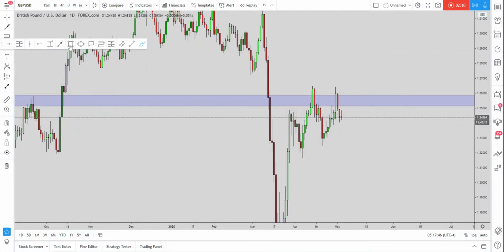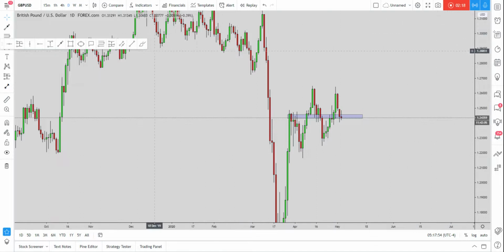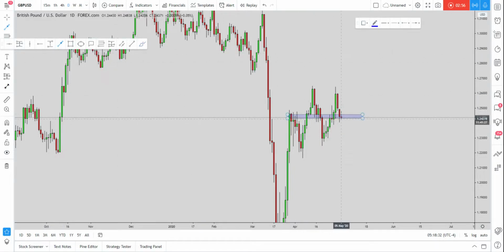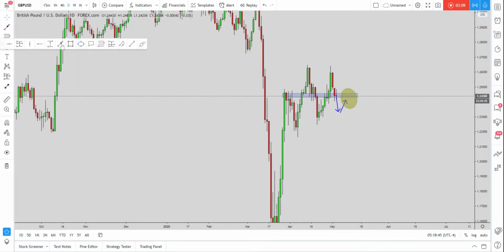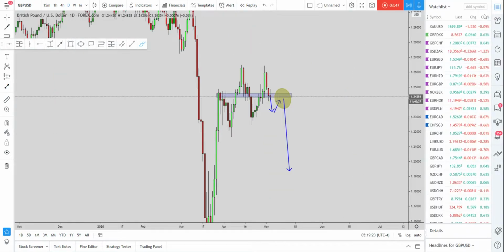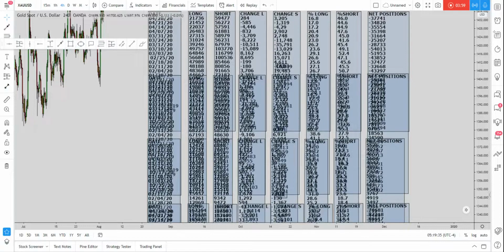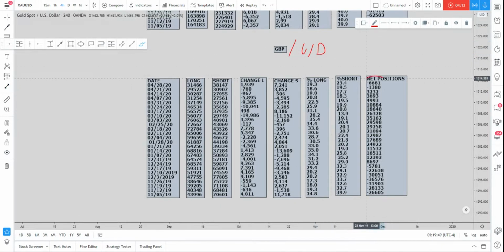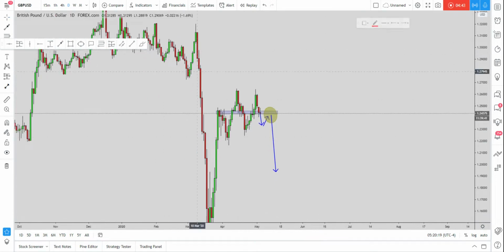GBP/USD MULTI-TIMEFRAME ANALYSIS | 05 May 2020